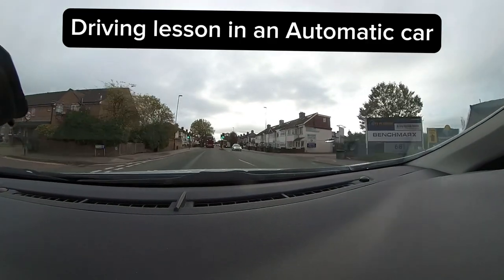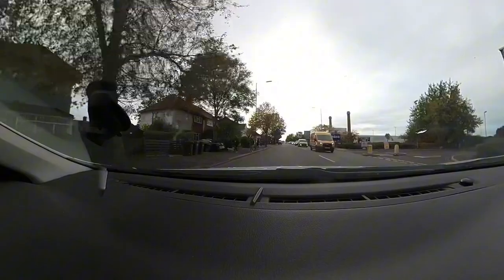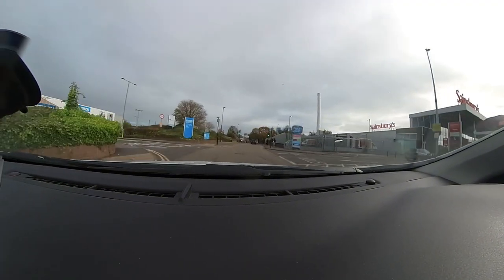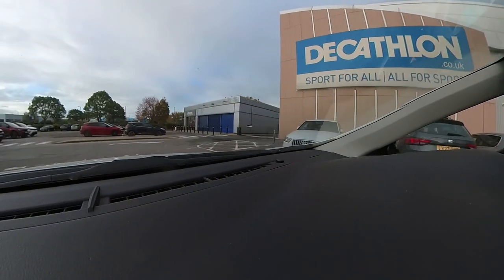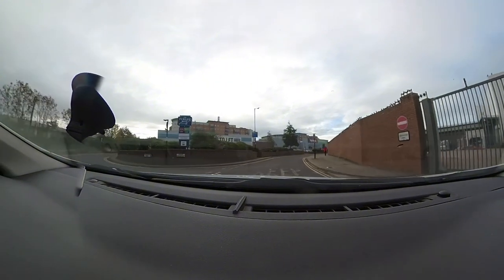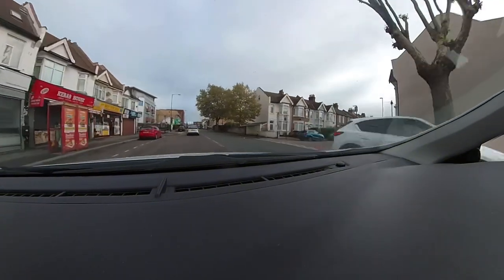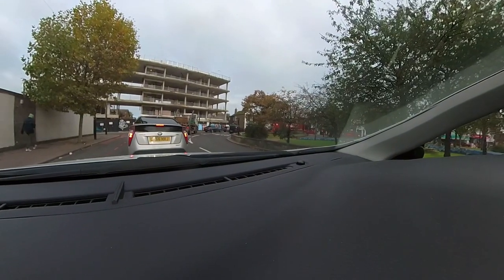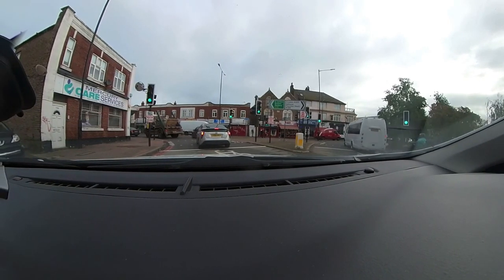Echo driving school lesson (test standard student)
Learning to drive is your first steps to becoming independent.  In this video, the ECHO DRIVING SCHOOL instructor gives a test standard student the opportunity to drive independently and make her own choices which are summarised by the instructor with a voiceover.